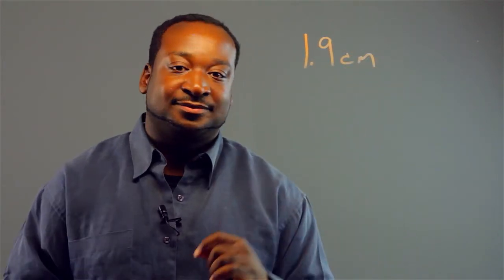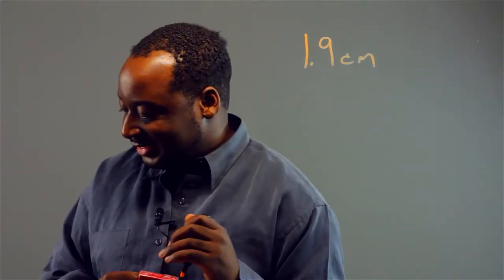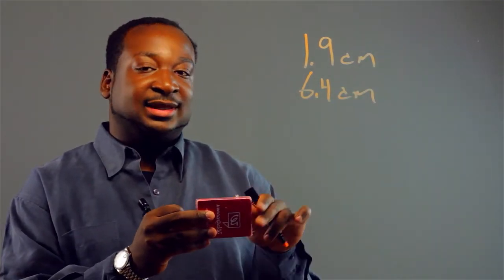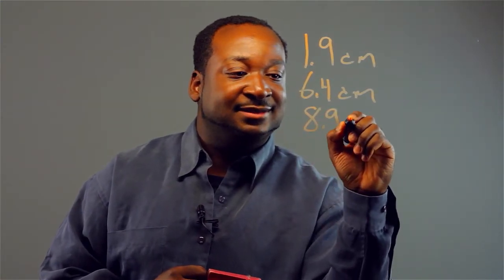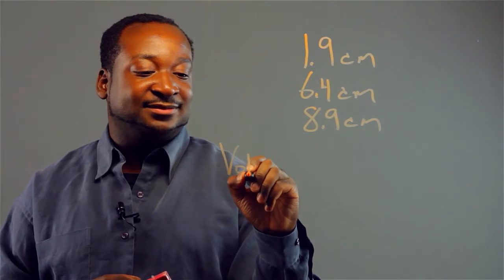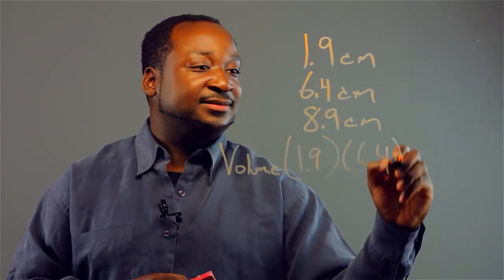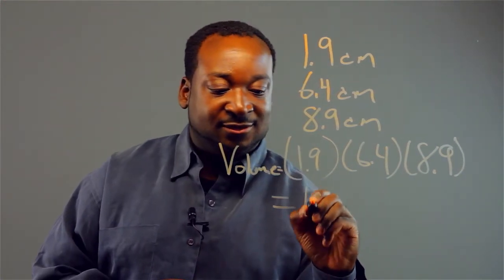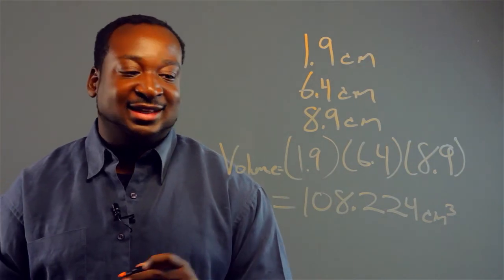What Is the Volume of a Deck of Cards in Metric Units? : Applied Mathematics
The volume of a deck of cards in metric units is something that you can do by first getting the dimensions of the elements in question. Find out about the volume of a deck of cards in metric units with help from an expert in computers, with two degrees in both Computer Science and Applied Mathematics, in this free video clip.